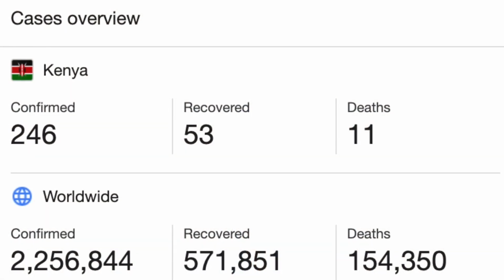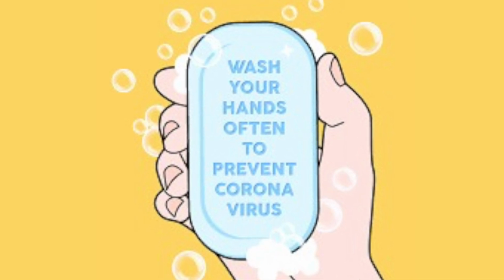Pandemics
Faith Wandeka